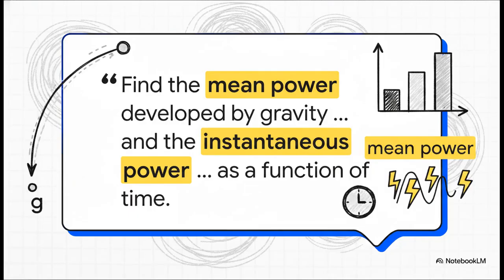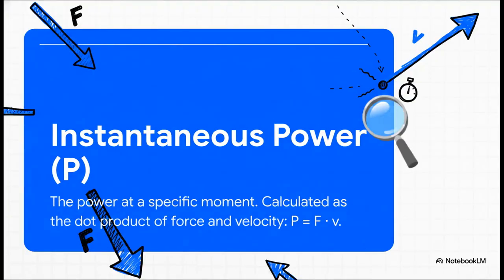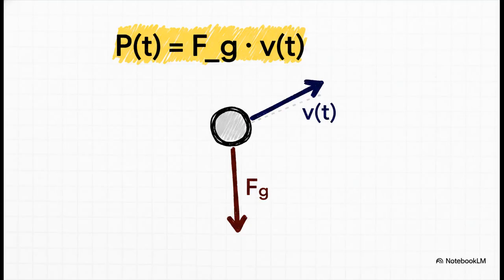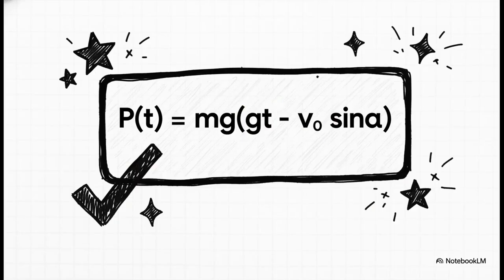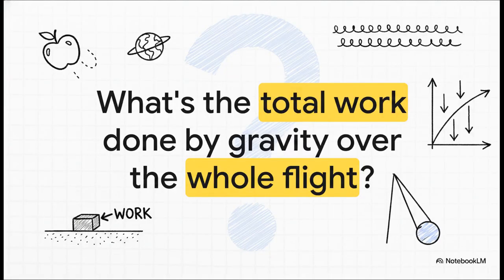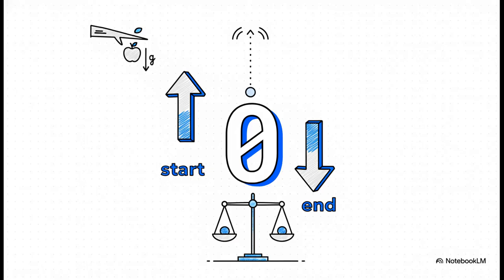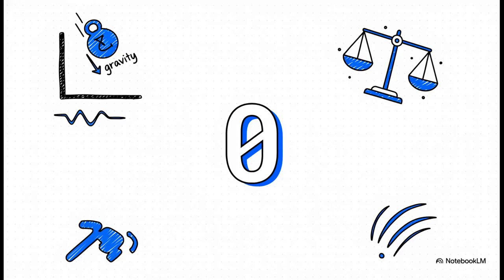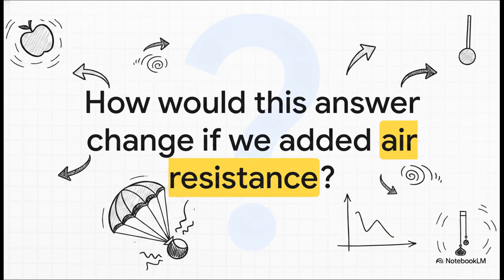[1.125]- Problems in general Physics by I E Irodov: BEST Solution by AI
1.125. A body of mass m is thrown at an angle a to the horizontal
with the initial velocity vo. Find the mean power developed by gravity
over the whole time of motion of the body, and the instantaneous power
of gravity as a function of time.